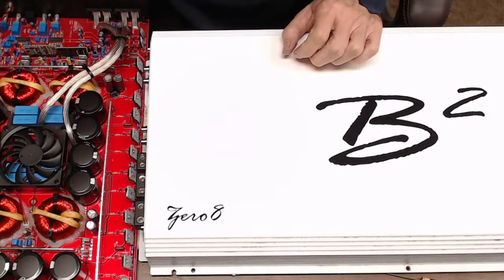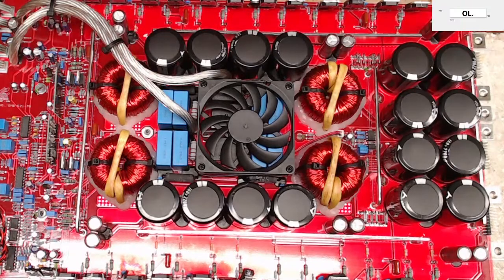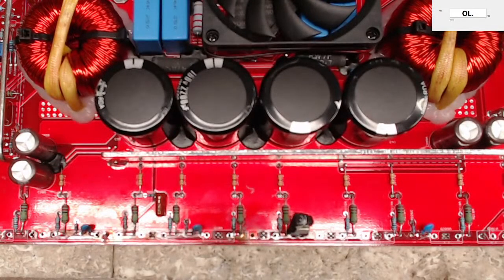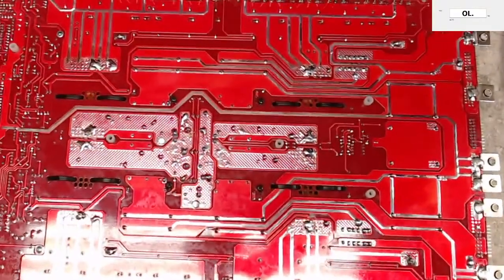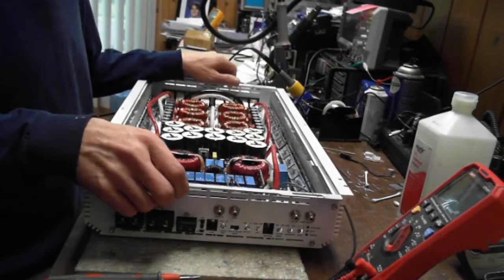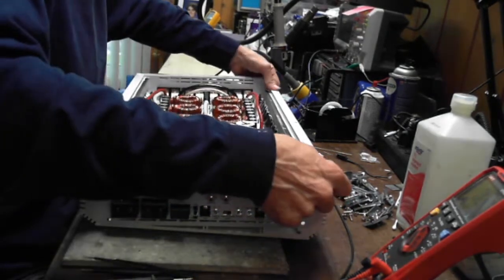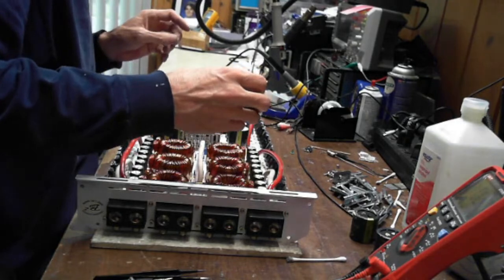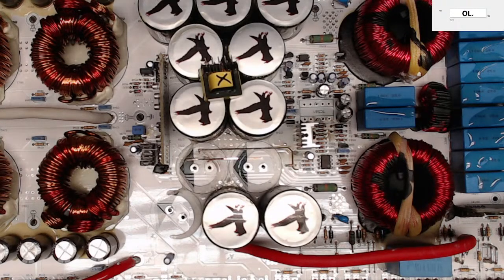Choices! B2 Zero 8 The Osprey Aux. Fault or a Crescendo Bass Clef 17k output repair?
Hello all!
Late start Saturday repairs of some interesting boards that I have not covered before. Let's see if we can get this done.